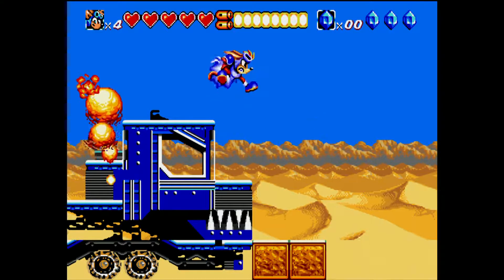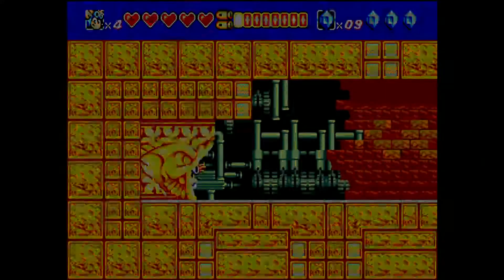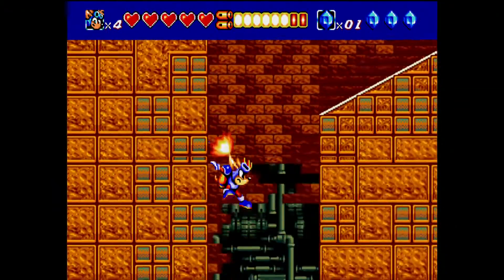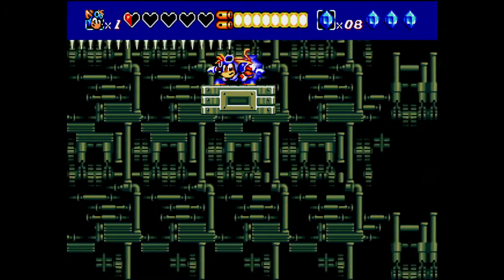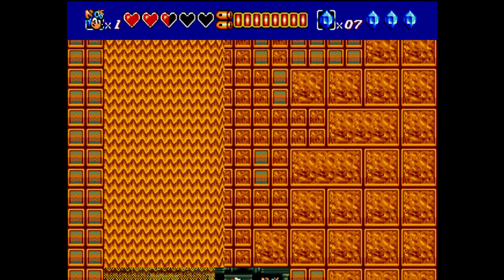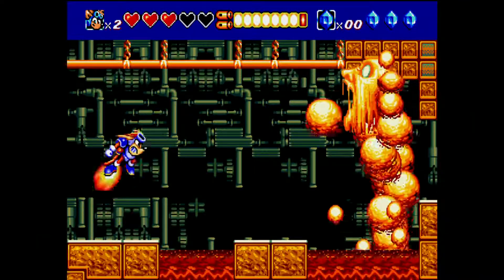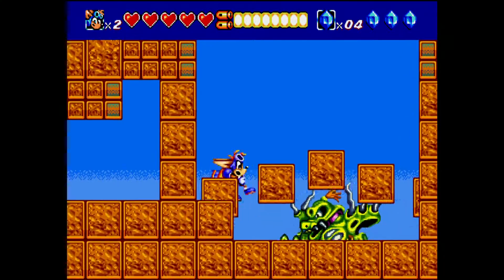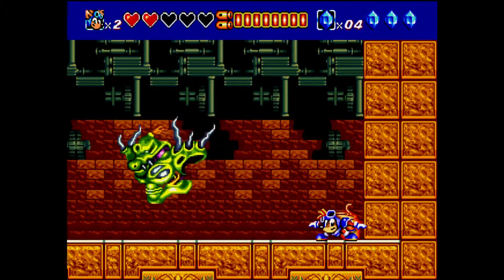Sparkster Normal Mode Tutorial With Commentary (Genesis) Part 2, Stage 2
This stage took around 42 minutes to complete including the 13 minutes for the successful attempt itself, since I lost some lives on that attempt. Around 30 minutes was spent practicing the stage with save and load states before doing it legit. I practiced just enough to beat it.

Deaths edited out.